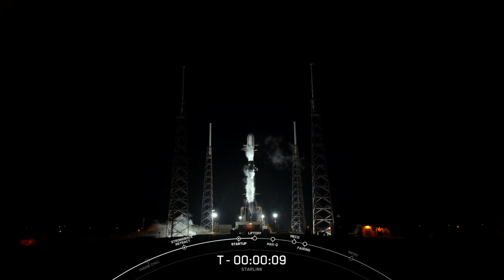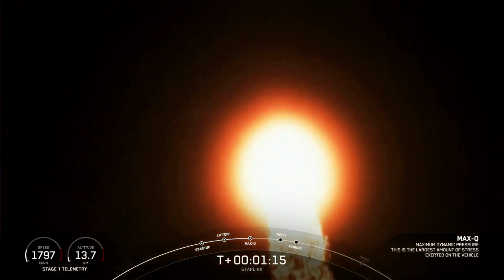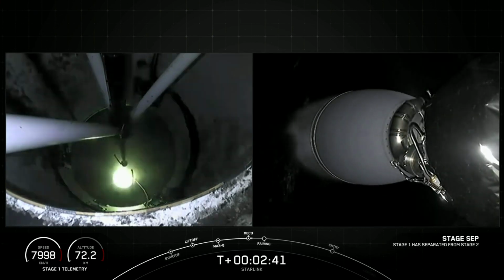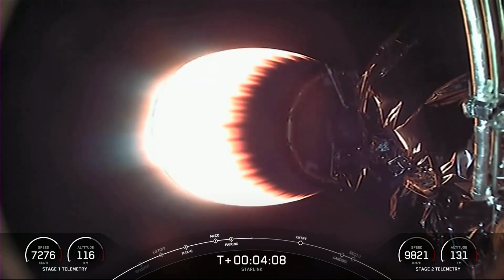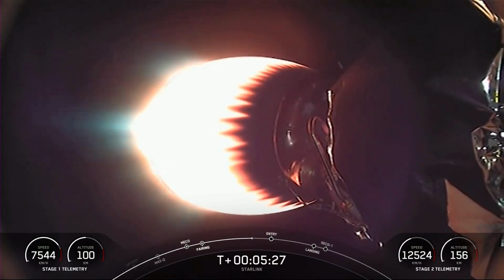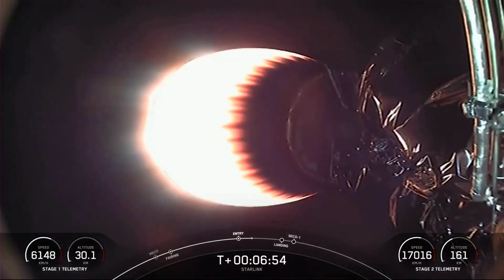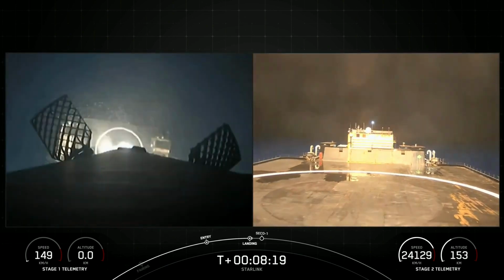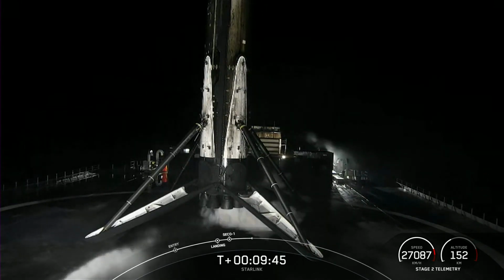SpaceX's 16th Reused Falcon 9 Soars | Breaking Records & Starlink Satellites!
Welcome to the latest SpaceX update! Witness history as the Falcon 9 rocket achieves an extraordinary milestone, making its 16th successful launch and landing. Join us as we delve into the details of this record-breaking accomplishment, featuring the deployment of 22 advanced Starlink satellites into low-Earth orbit. Discover the significant advancements in SpaceX's technology, the V2 Minis, and their enhanced capabilities.

Don't miss out on thrilling rocket launches, insightful discussions, and captivating space adventures.